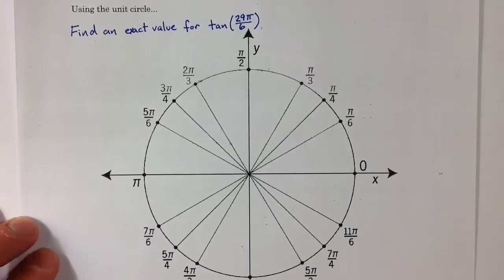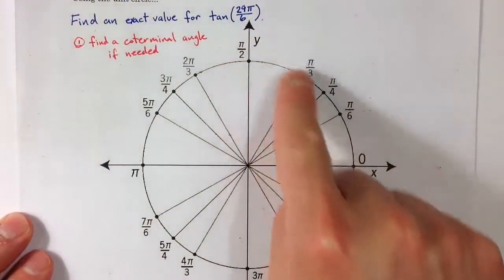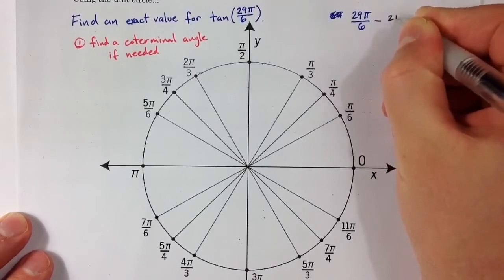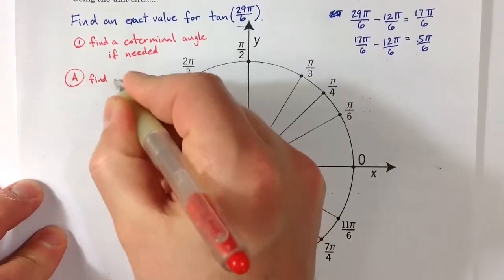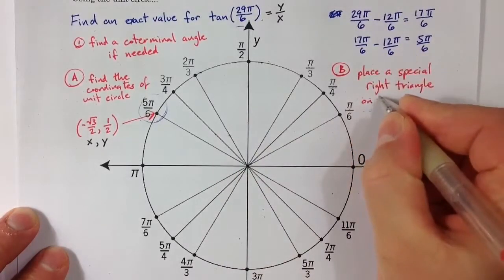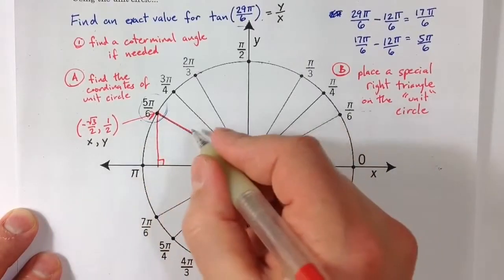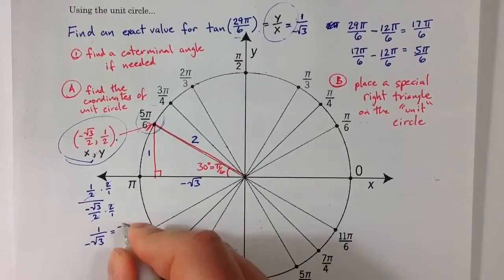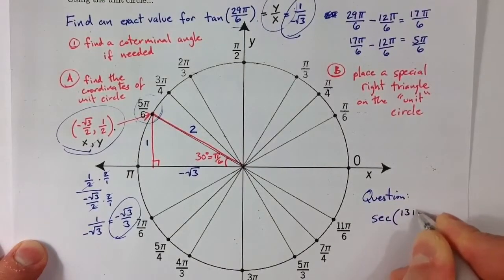(3.6a) Using the Unit Circle Example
This video discusses ways to use the unit circle to find exact trigonometric function values.